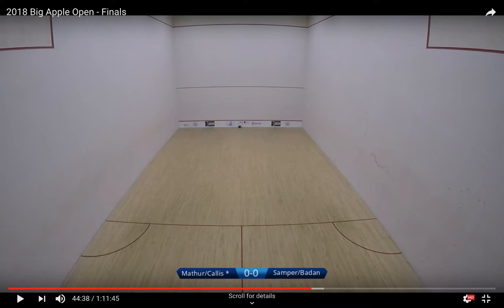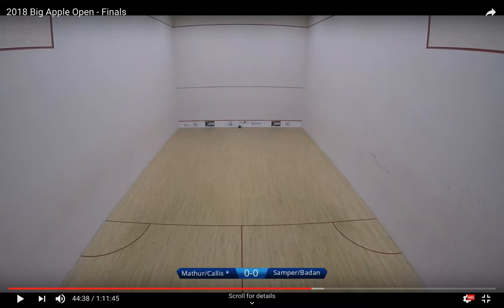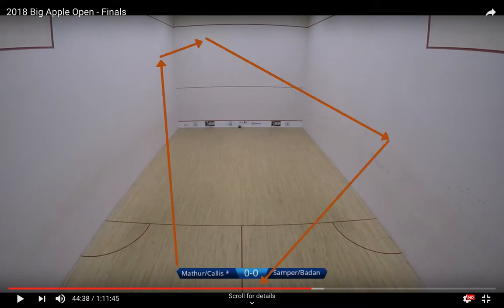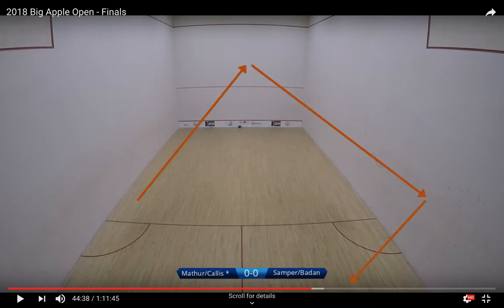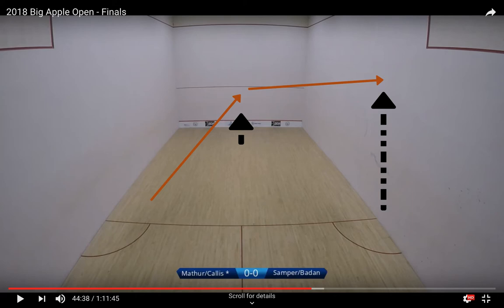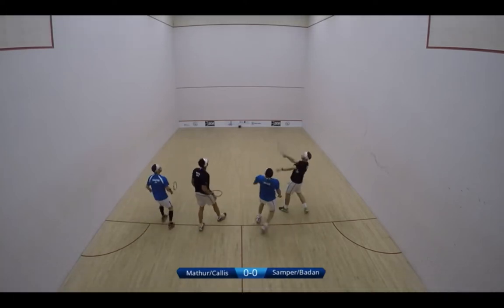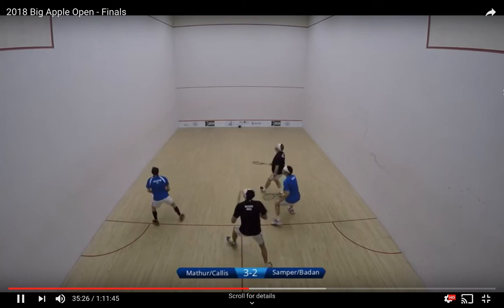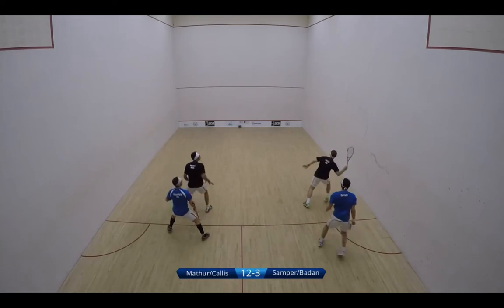MANEK Squash Doubles Vlog: Episode 3- Cross Courts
Episode 3 tackles explaining how to hit your cross court, the most important shot in the game of hardball doubles squash. In this episode I talk about trajectory, angles and shed a little light on swing mechanics.